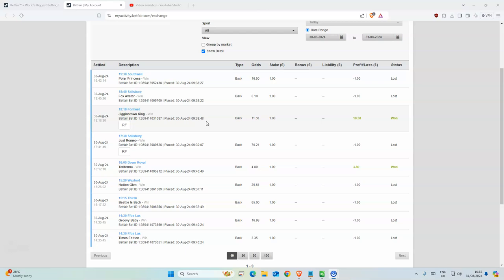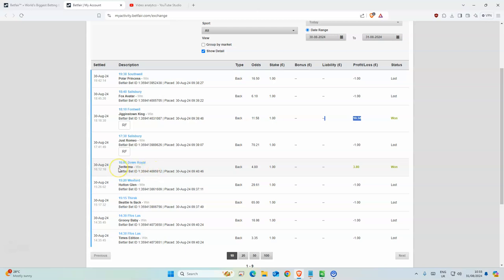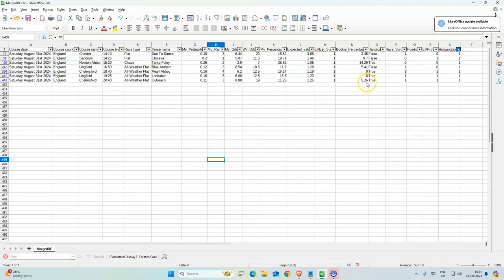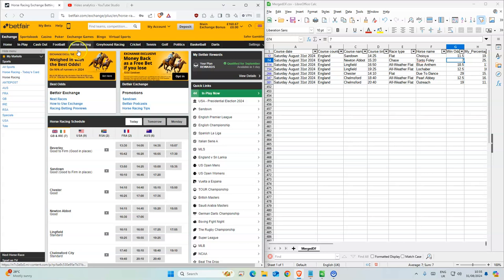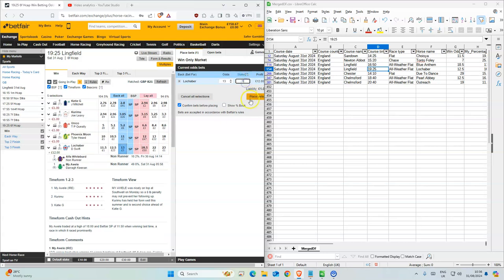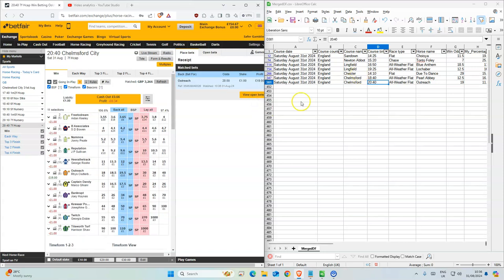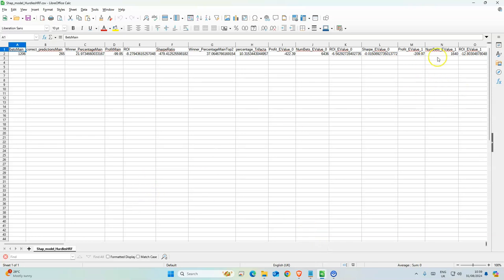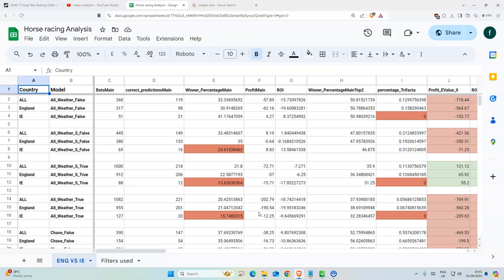Horse Racing Tips Today UK | 31 08 2024 | My Daily Betting Tips Diary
In today’s video, we dive deep into the best horse racing tips UK has to offer. I review yesterday’s results, breaking down the wins, losses, and close calls. We jump straight into the top horse racing tips for today. Whether you're a seasoned punter or just starting out, these insights will give you the edge you need to start placing bets.

Horse racing tipsters today are all abuzz with predictions, and I’ve got you covered with the best free horse racing tips. Whether you're interested in the ITV races or just looking for solid betting tips for today, this video is your go-to guide. We'll cover everything from Haydock tips to Newmarket bets, ensuring you’re ready for every race on the card.

For those new to the game, I’ll be explaining some horse racing betting for beginners strategies, including how horse betting works and essential horse racing strategies that can make a difference. Whether you're betting on horses for fun or looking for serious returns, understanding horse betting explained is key to success.

We’ll also take a look at horse betting tips for today, including high-value picks and the latest York bets. With a solid horse racing system in place, you can make informed decisions and find the best racing tips today.

🏇 Don't miss out on today’s top ITV racing tips—it’s going to be an exciting day of racing! Whether you're focusing on big races or hunting for value tips, I’ve got the insights you need.

🏇 Today's Machine Learning Horse Racing Tips 🏇

Sandown 14:25 Flat Choisya 11.5
Newton Abbot 15:20 Chase Tonto Foley 7
Lingfield 16:50 All-Weather Flat Blue Anthem 18.5
Lingfield 19:25 All-Weather Flat Lochaber 12.5
Chester 14:10 Flat Due To Dance 29
Chelmsford 18:40 All-Weather Flat Pearl Abbey 12.5
Chelmsford 20:40 All-Weather Flat Outreach 19

Time Stamps
0:00 - Horse racing results
1:25 - Horse Racing Tips for Today in UK
3:54 - Horse racing Analysis

🗨 GoogleSheet with the ratings!

IMPORTANT:
Effective bankroll management is the foundation of successful and sustainable betting. By controlling risk, enhancing decision-making, and providing psychological benefits, good bankroll management ensures that betting remains a fun and potentially profitable activity. Whether you are betting on horse racing, sports, or other events, a disciplined approach to managing your bankroll is essential for long-term success.

18+ Gamble Responsibly

By using the information on this channel, you agree to do so at your own risk. We do not accept responsibility for any financial losses or other negative outcomes that may occur as a result of following our tips or advice.

Before making any betting decisions related to horse racing, please do your own research and consider all factors involved. Betting on horse racing should be viewed as a form of entertainment, and I am not encouraging the viewers to gamble.